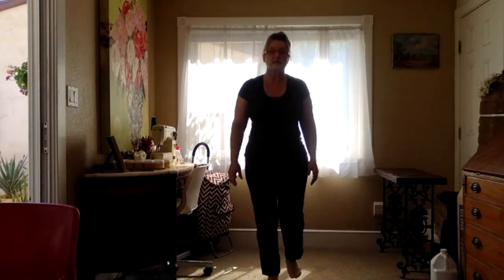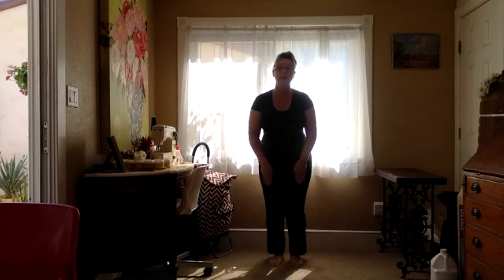HelaHela, Uwehe Uweke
Beginner Senior hula steps Step modifications for those that suffer knee injuries / arthritis etc.